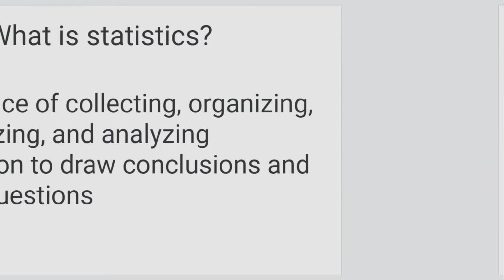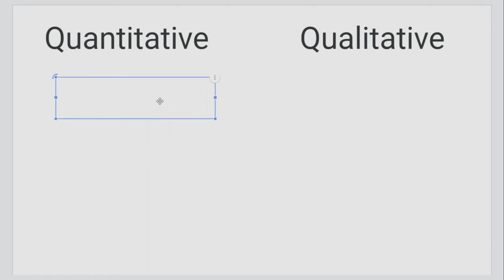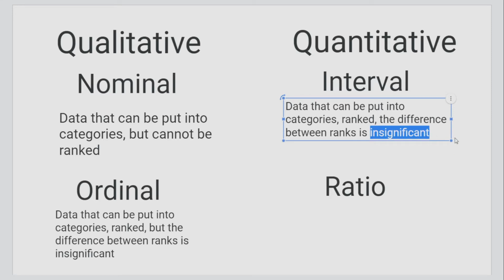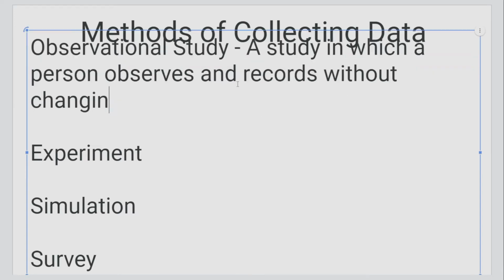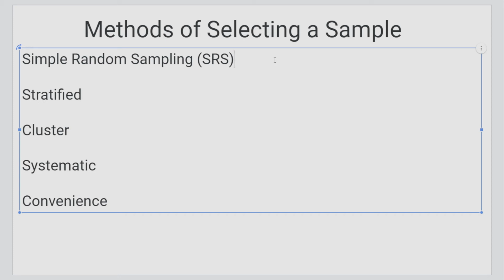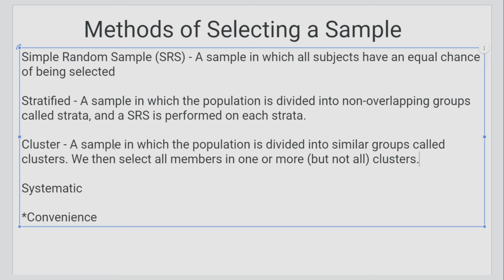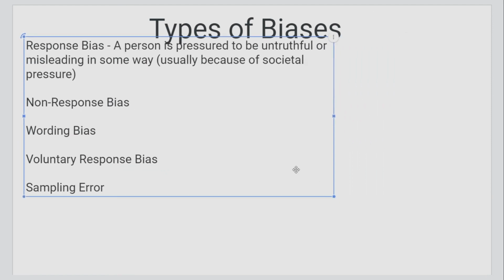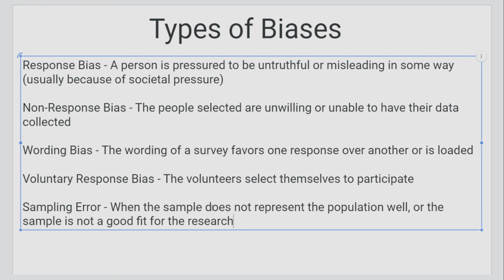Statistics - Unit 1 Summary